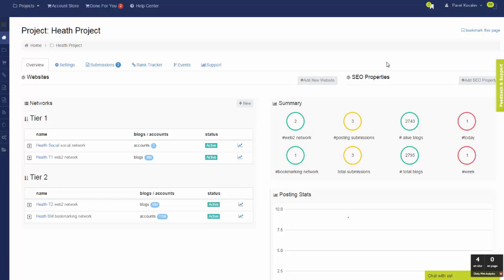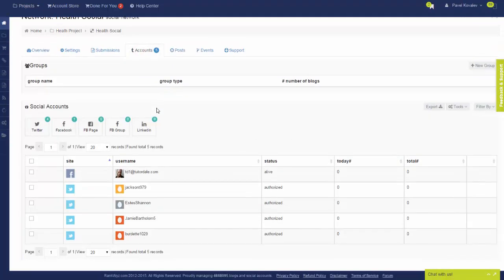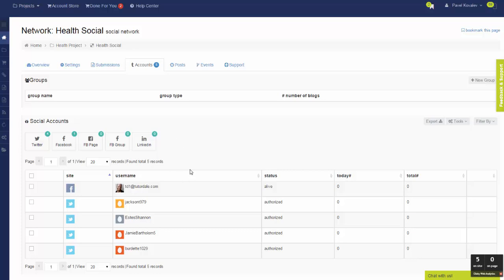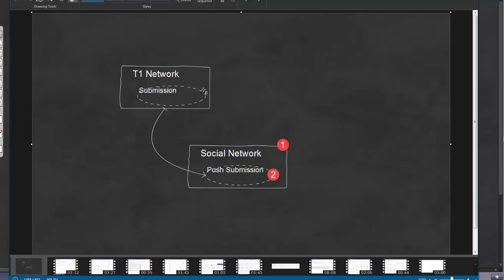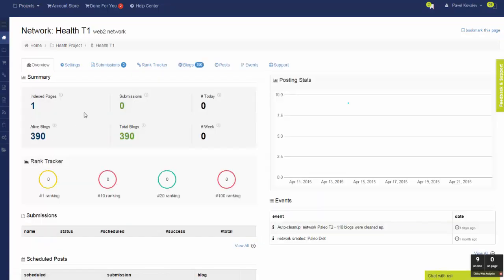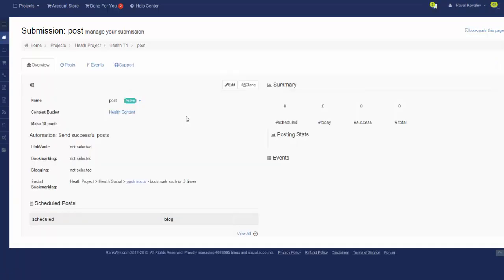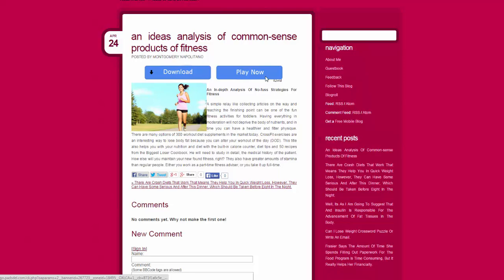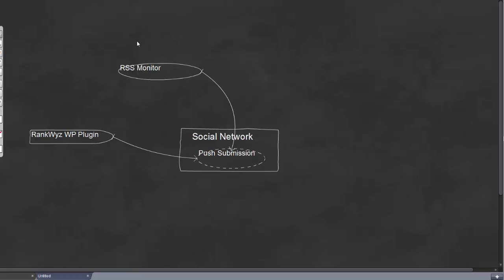RankWyz: Power Your Networks with Social Signals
add social signals to the pack and build more authority to your blog networks